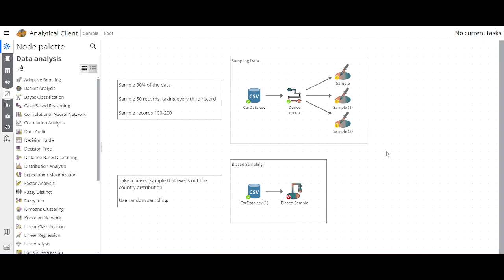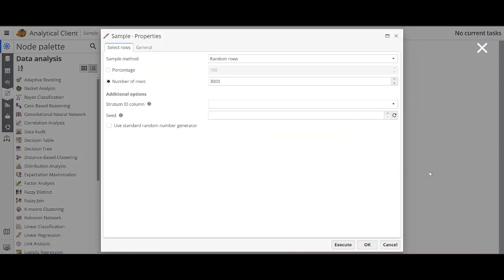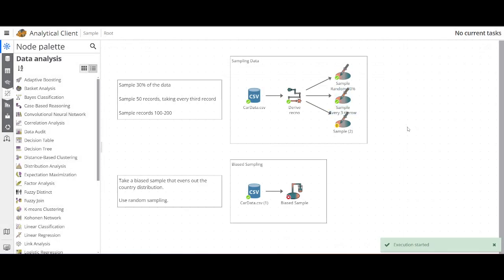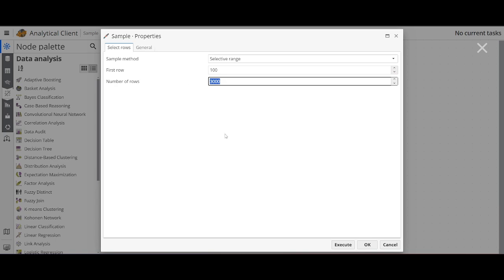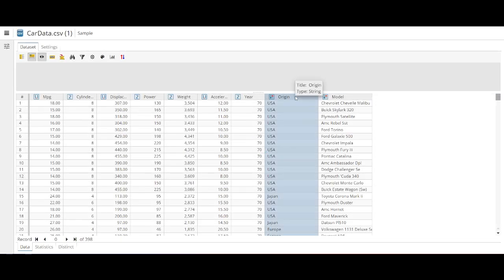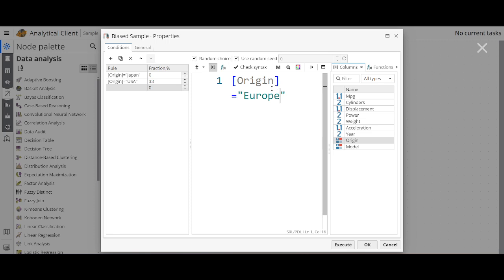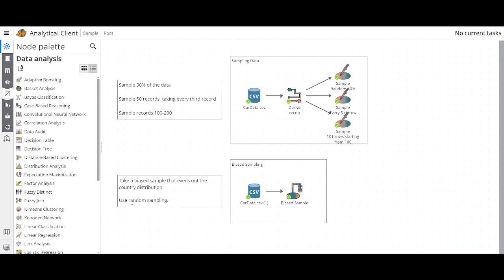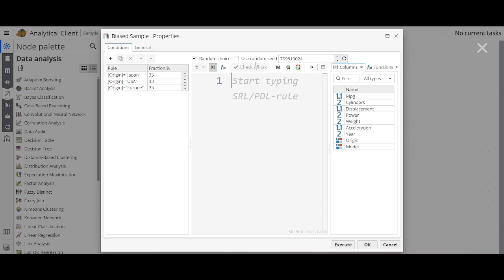Data Transformation Part 5 - Sample